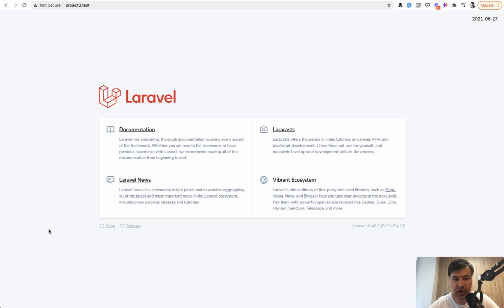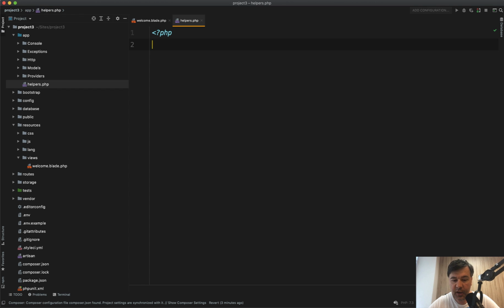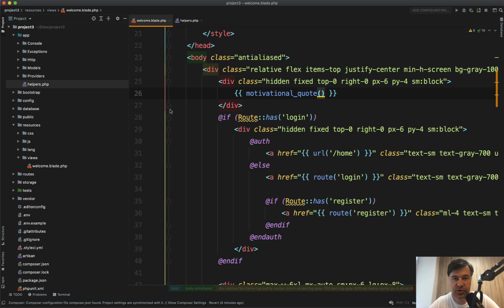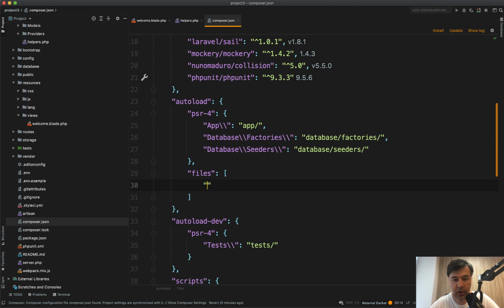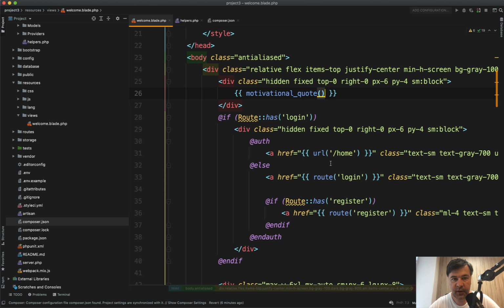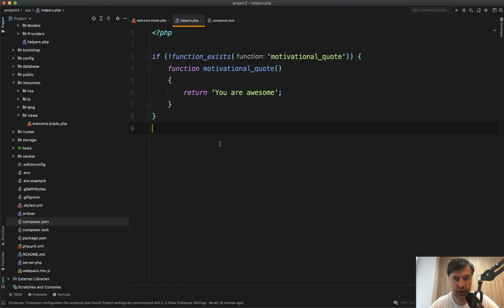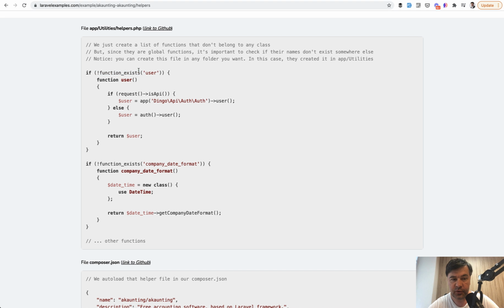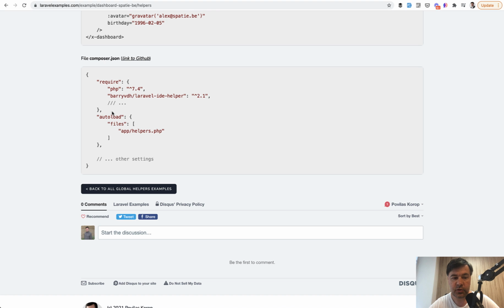Laravel Global Helper Functions: How to Use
If you have some methods that are global and don't belong to any Laravel class, where should you put them? How to register and use them in any other Laravel file? Let's take a look.